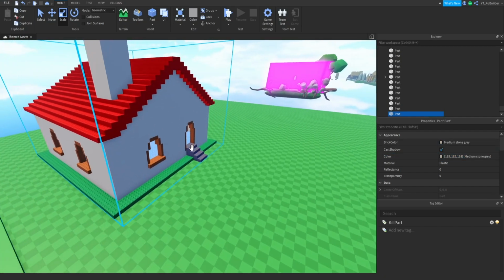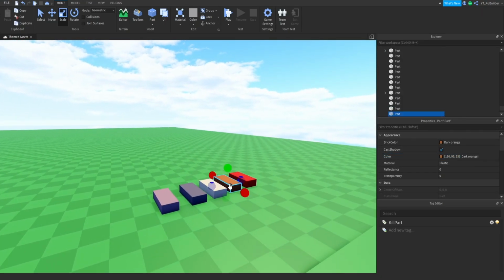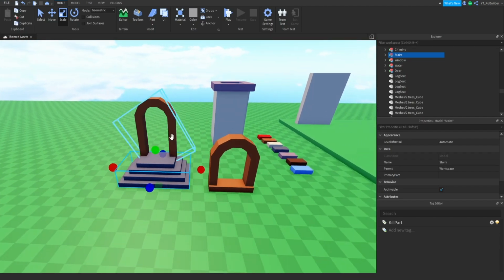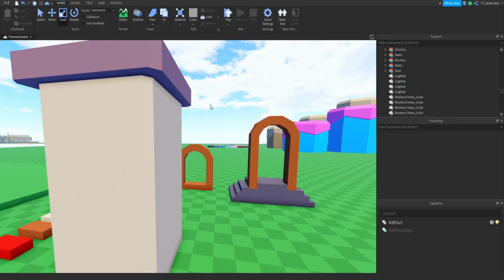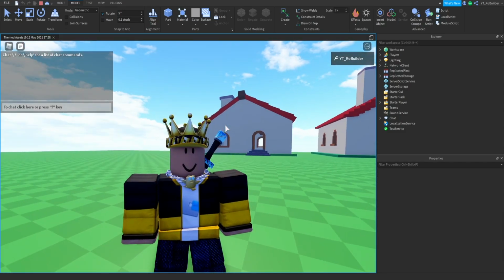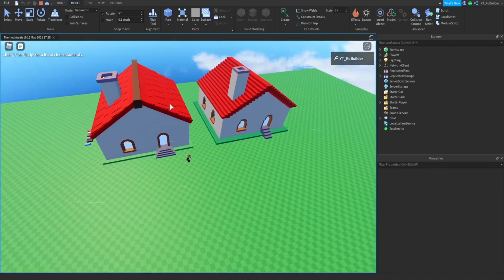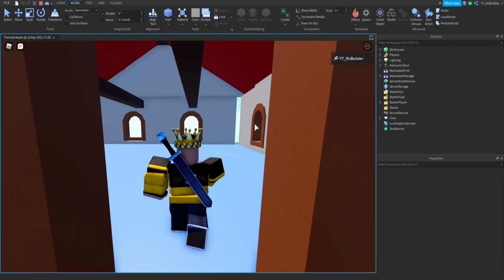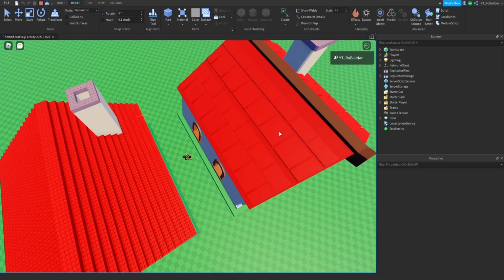Rebuilding The OG Roblox House.,Nostalgic! (Roblox Studio)